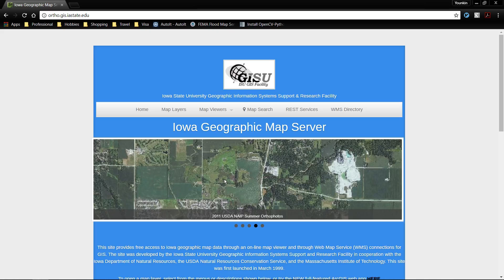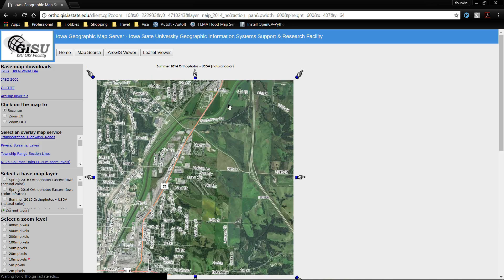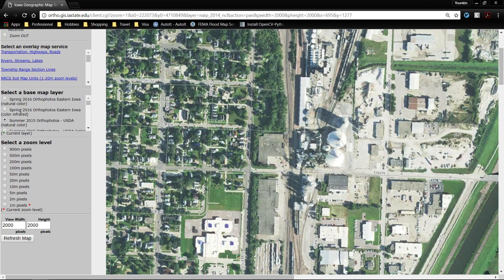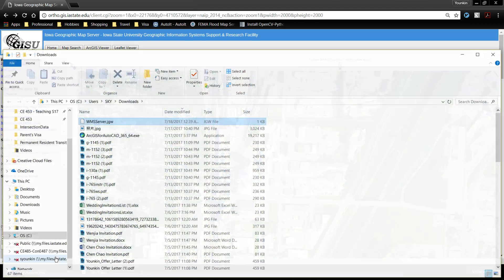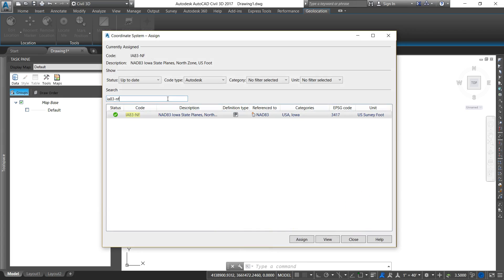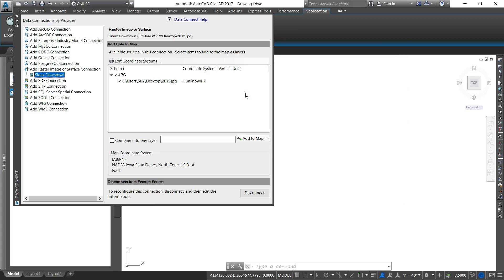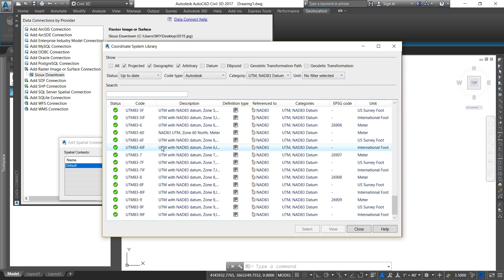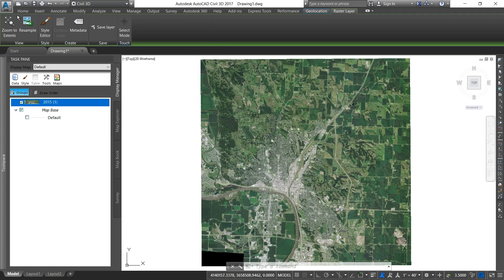AutoCAD Civil 3D - Export Iowa Ortho Aerials into C3D